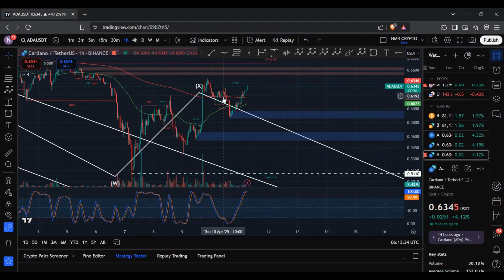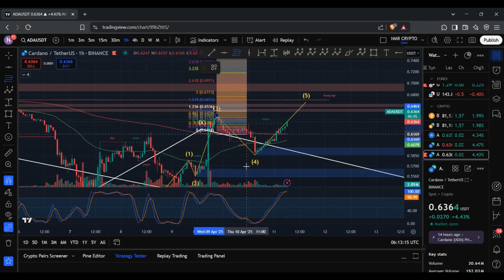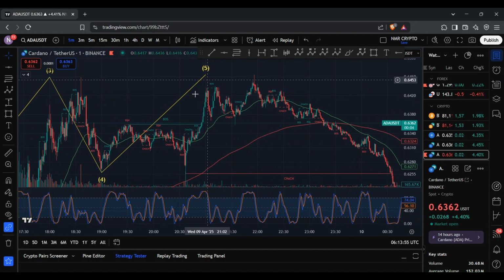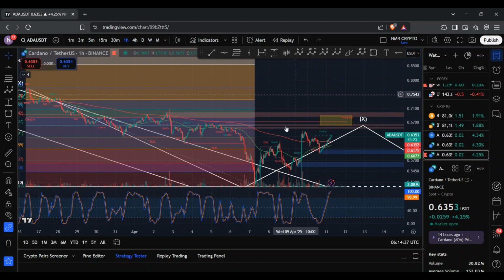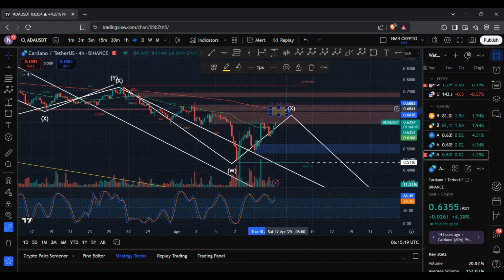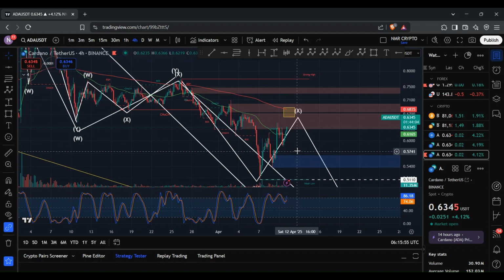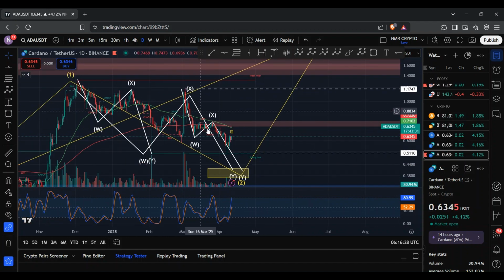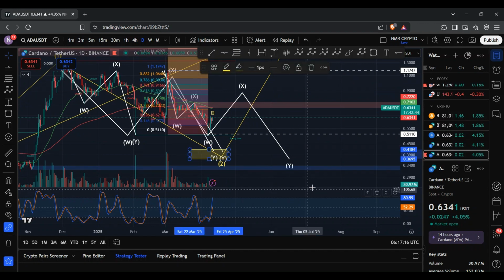Cardano ADA Technical Analysis: Key Levels To Watch! Elliott Wave Theory